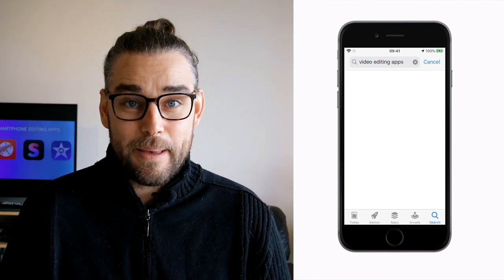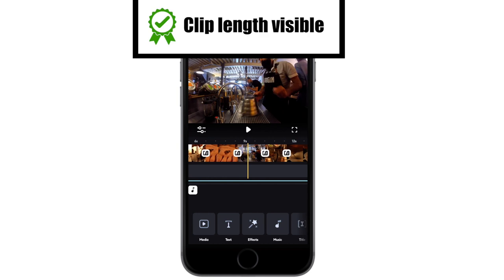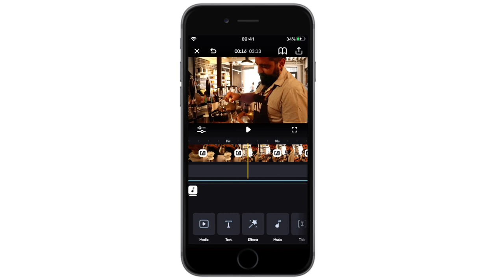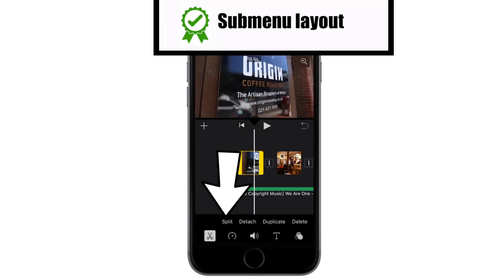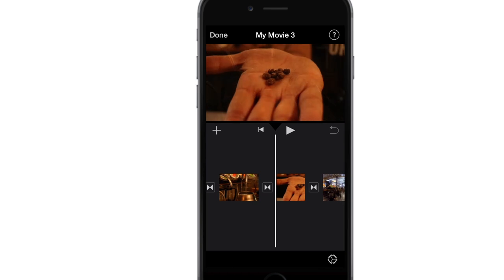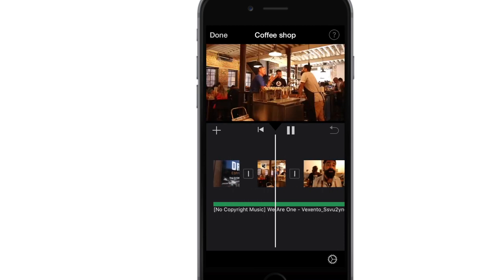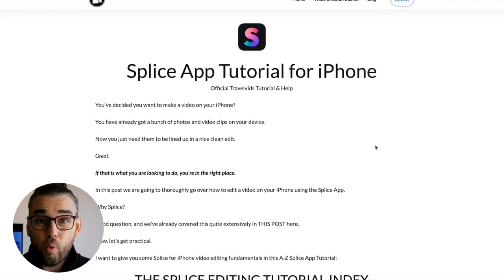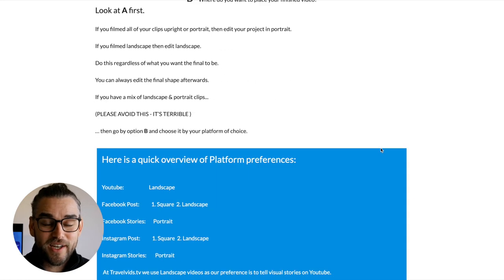3 Best Video Editing Apps for iPhone - APP Roundup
There are over 120 editing apps for iPhones out there. We pulled a list of 23 of the supposed best ones.
These are, in no order of preference

01: Adobe Premiere Clip
02: Cute CUT Pro
03: BeeCut-Video Editor
04: KineMaster
05: InShot
06: Video Shop
07: Filmmaker Pro
08: WeVideo
09: Horizon
10: PicPlayPost
11: Quik
12: VivaVideo
13: iMovie
14: LumaFusion
15: VideoShow
16: Magisto
17: Adobe Premiere Rush
18: Enlight Videoleap
19: Lomotif Music
20: VSCO Video Editor
21: Filmora Video Editor
22: Powerdirector
23: The Splice App

The three I'm looking at first are Splice, iMovie & Powerdirector. As many of you on this channel already know we have favoured many of our passed tutorials.